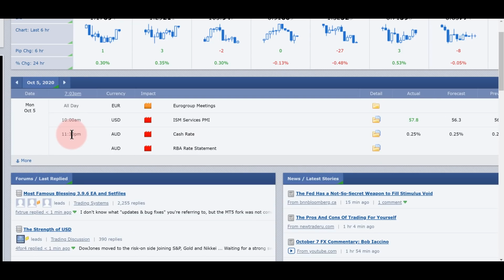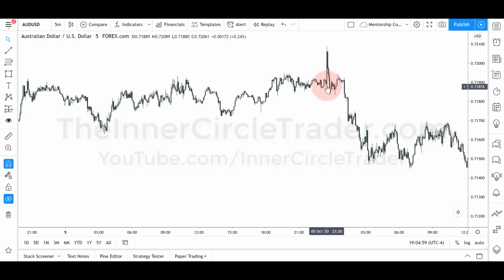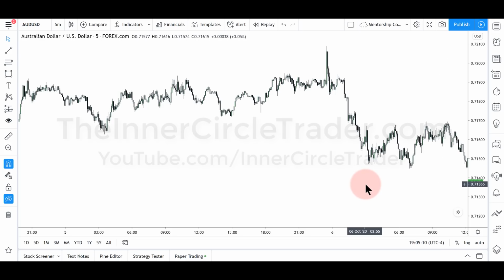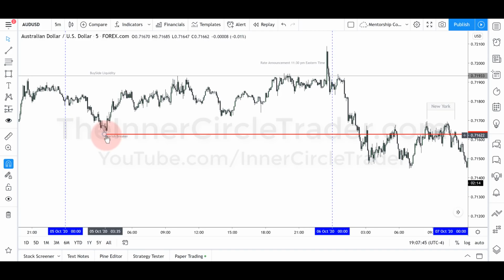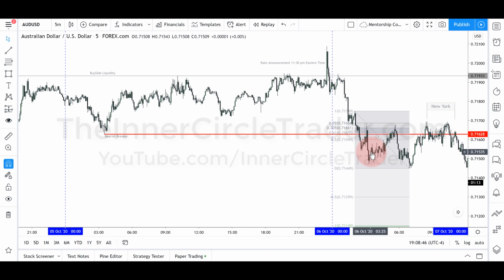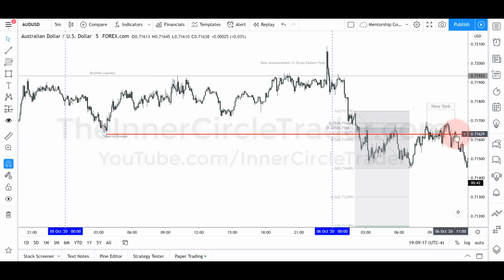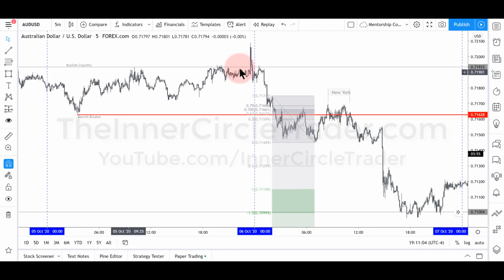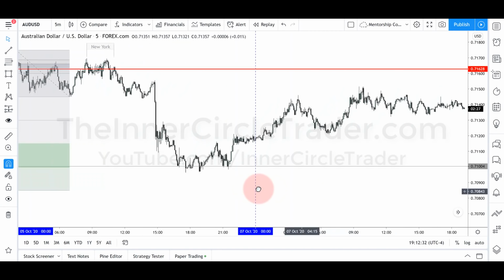Blending Price Patterns With Time & Price Theory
This lecture covers how I teach students of my Price Action concepts and blending patterns with Time & Price Theory.